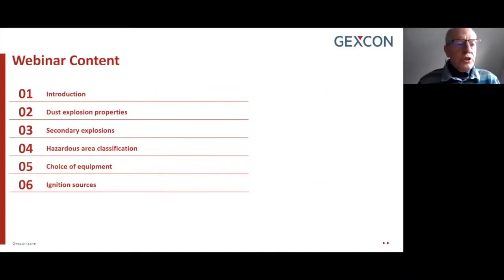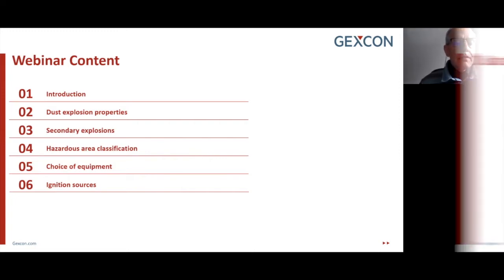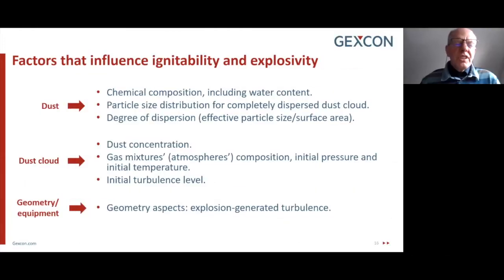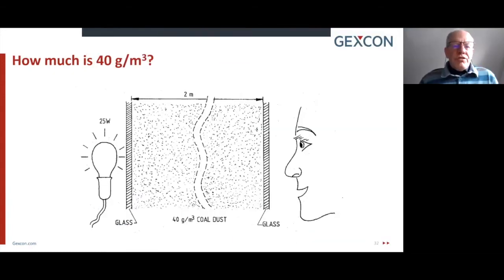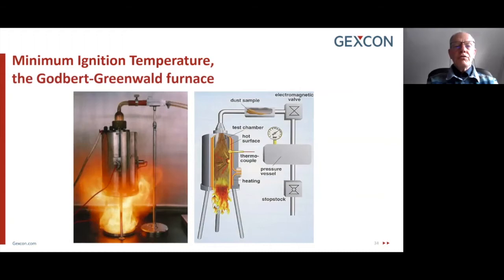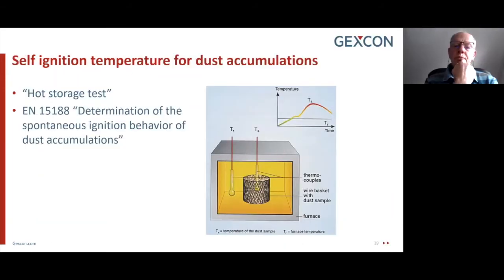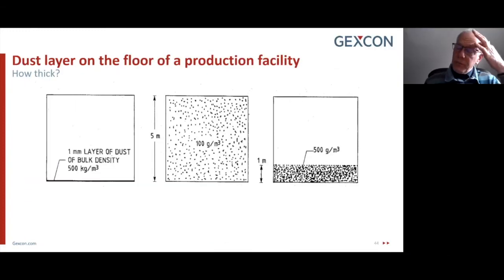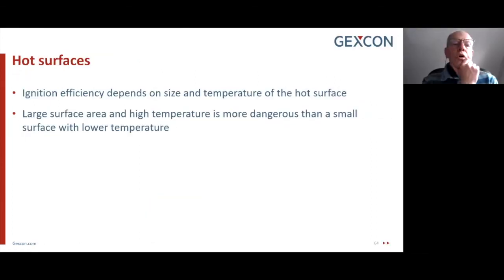Webinar Preview - Fundamentals of fire and explosion from handling bulk solids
When handling flammable bulk solids, one should be aware of the possibility of fires and explosions.

In this webinar, Dr. Kees Van Wingerden will highlight the main causes of fires and explosions, how to assess these hazards, how to prevent these events from occurring, and how to protect people and assets. He will also address the performance of a dust explosion hazard analysis and hazardous area classification.

The live webinar has passed now.